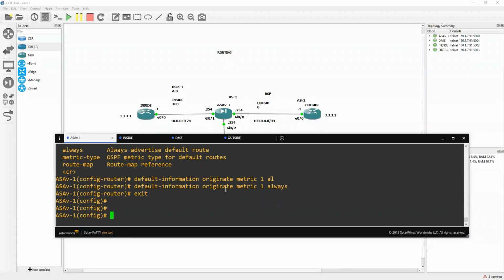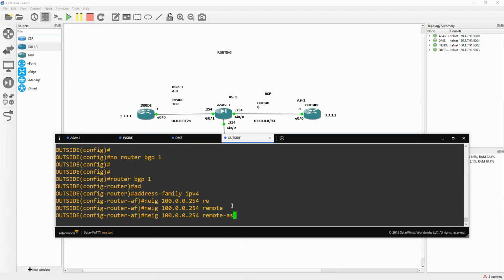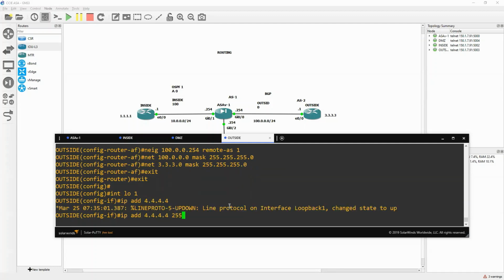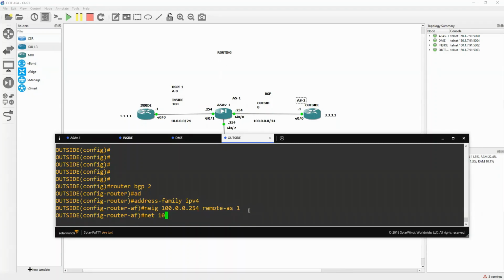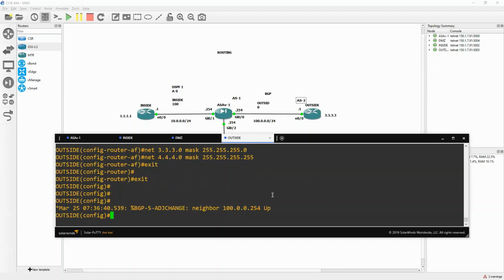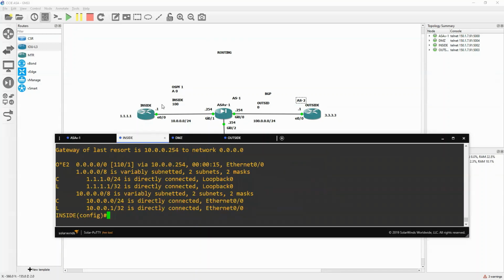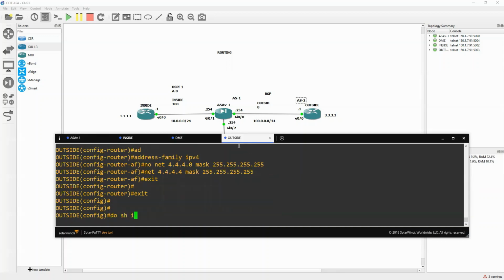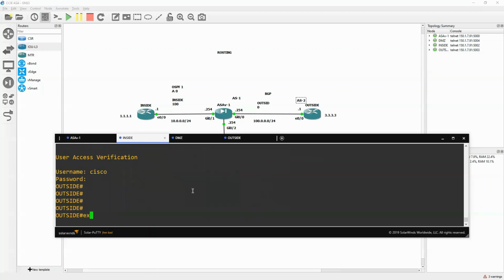006 ASA BGP